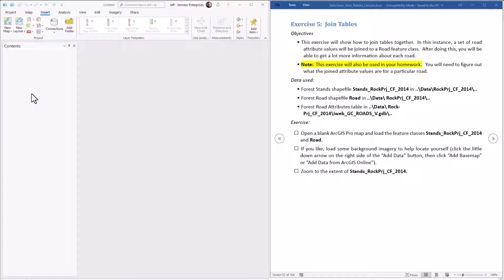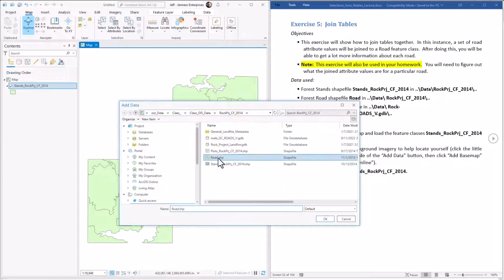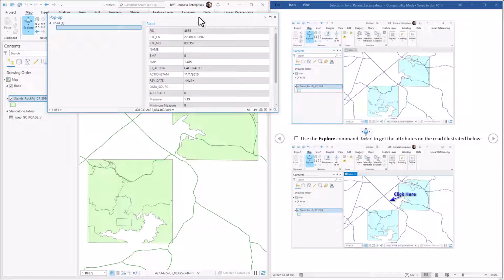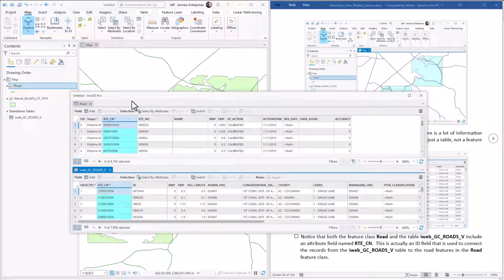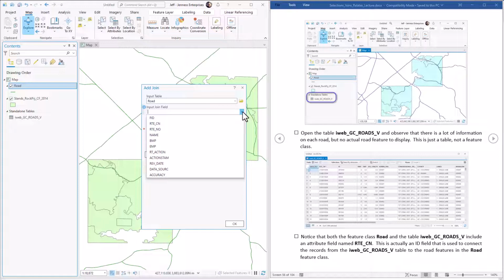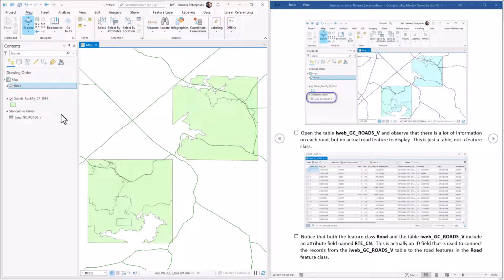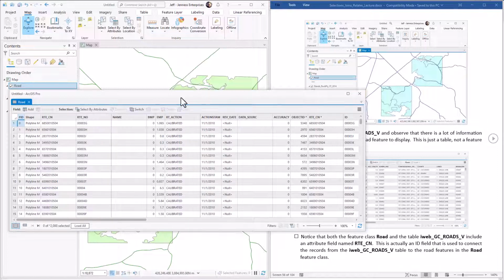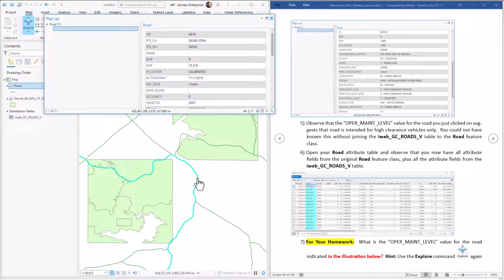Selections, Joins and Relates in ArcGIS Pro: Lab Exercise 5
A step-by-step demonstration of all the questions in Lab Exercise 5, demonstrating how to join tables and use the joined information.